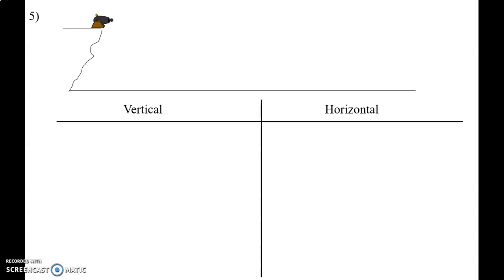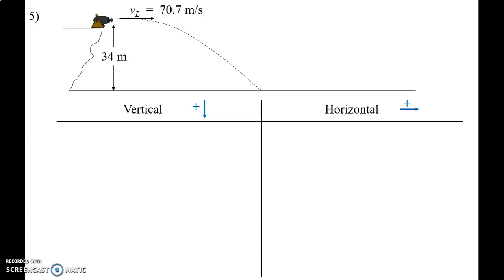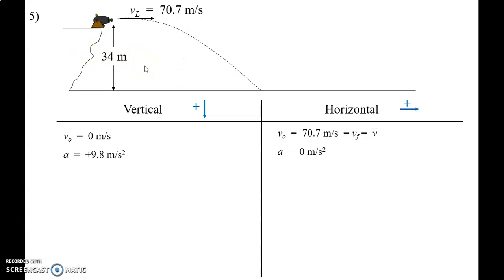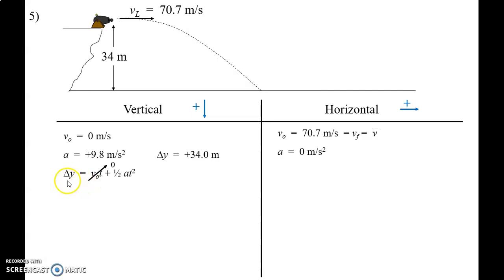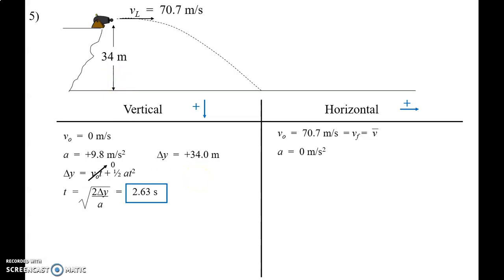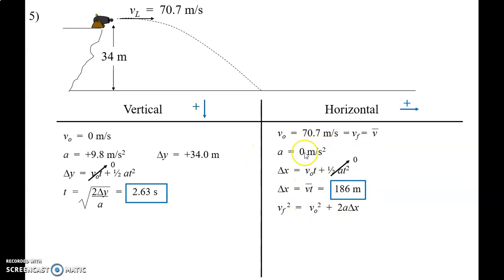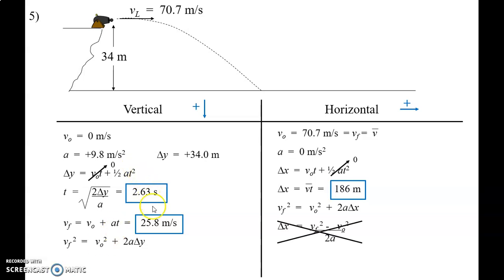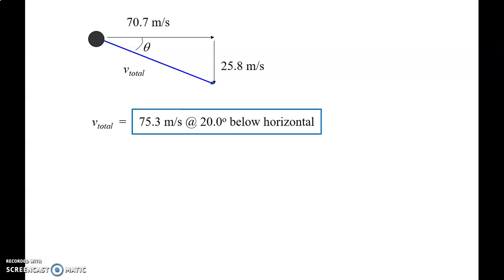HPHY Projectile Motion Pr 5